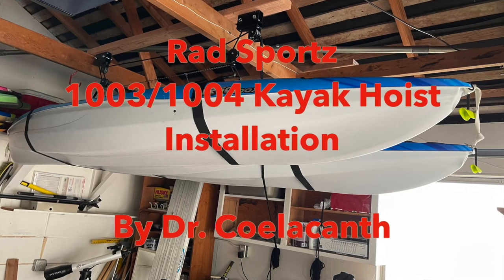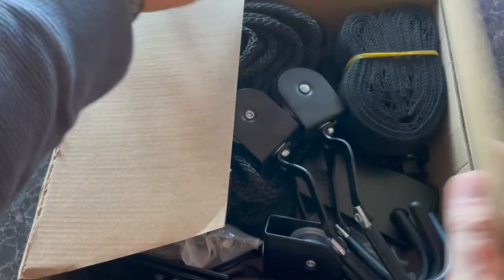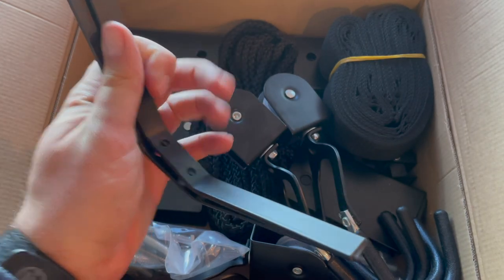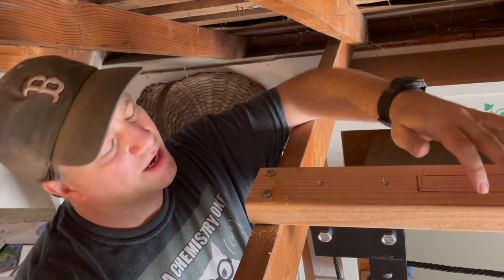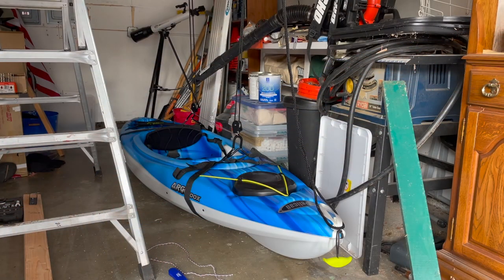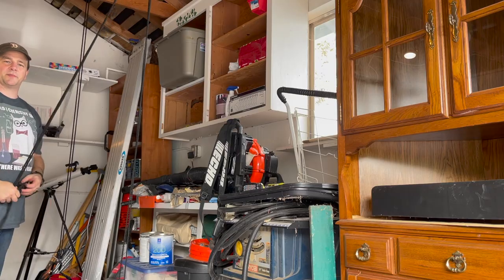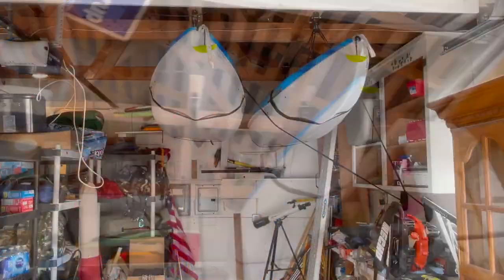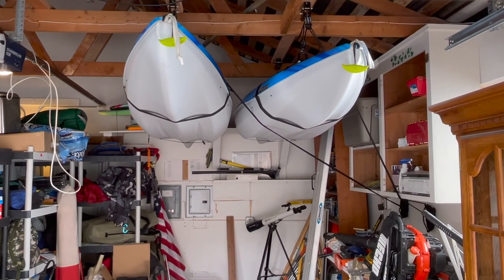2021 RAD Sportz Kayak Hoist Installation and Operation 1003 or 1004 (EASY)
Installation of RAD Sportz Kayak Hoist model numbers 1003 and 1004 to hoist up two kayaks in my garage. This is Amazon.com 's recommended product for kayak hoist and at just under $40 at time of purchase (Jan 2021), this certainly does the trick.  The instruction manual is poor and while there are some videos already online, I found the need to make a new one to make an updated one with the most recent model.  Below is a table of contents so you can fast forward to the step where you need help.

Unboxing -- 0:18
Hoist Placement and Measurement -- 1:52
Pulley Layout and Assembly -- 3:54
Threading Your Pulleys -- 5:56
Attaching to Ceiling/Rafters --10:13
Affixing Safety Lines --11:28
Hoisting Kayak for 1st Time -- 11:52
Lowering the Kayak --12:20
Mounting Second Kayak --13:06
Finished Product 13:33